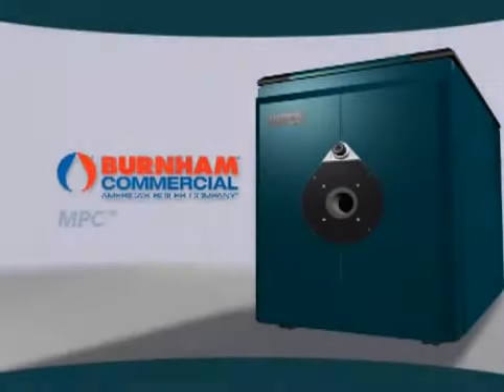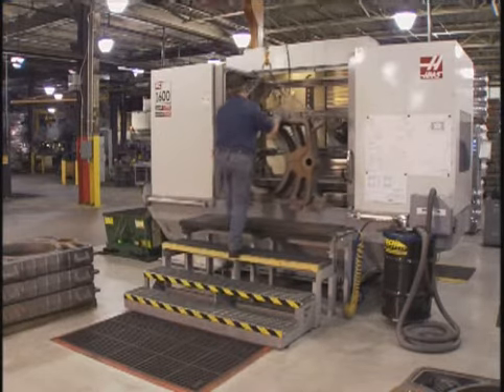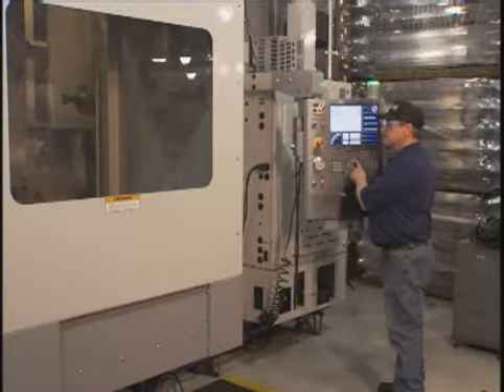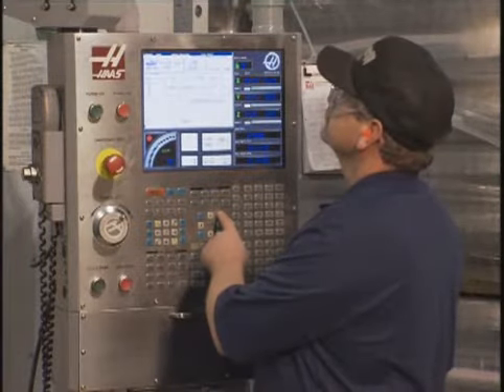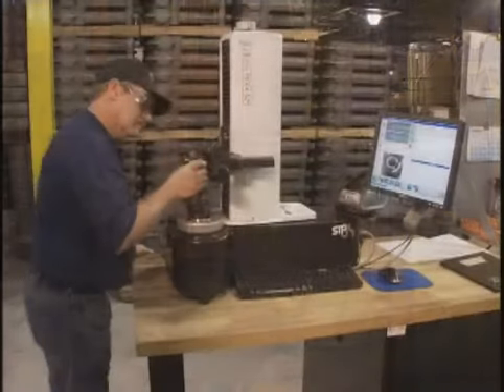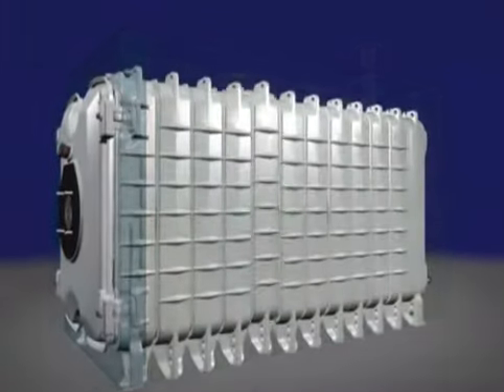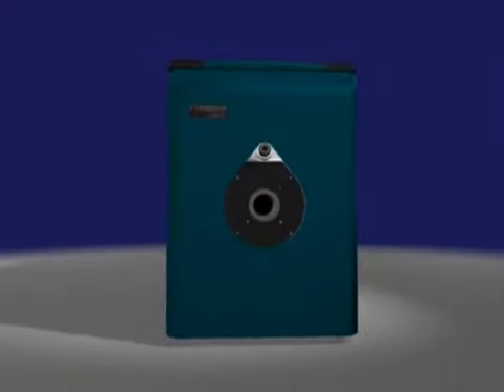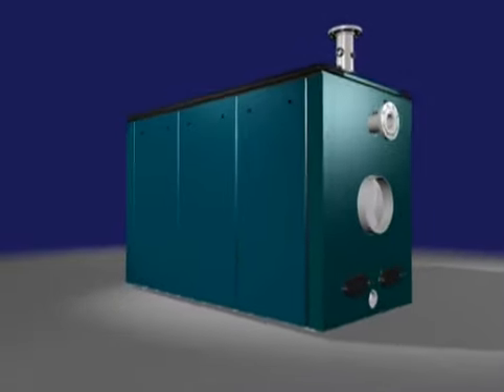MPC 2 Manufacturing